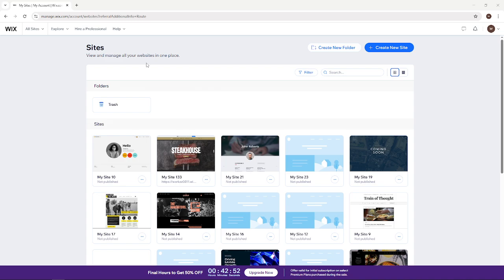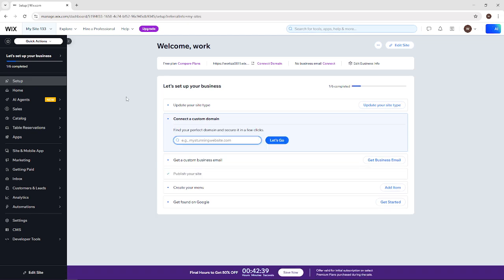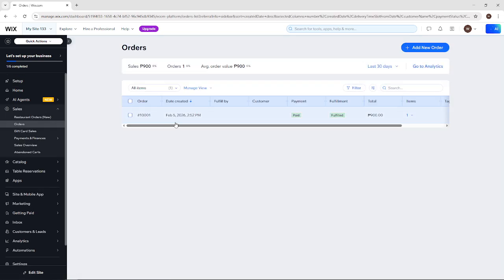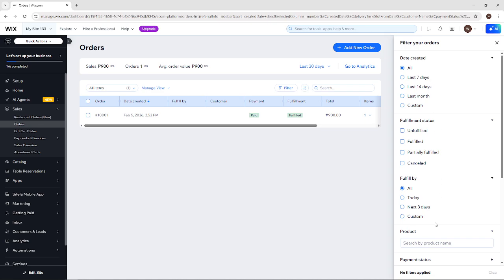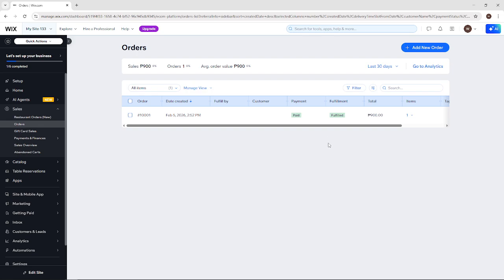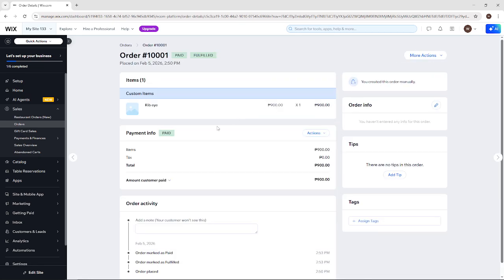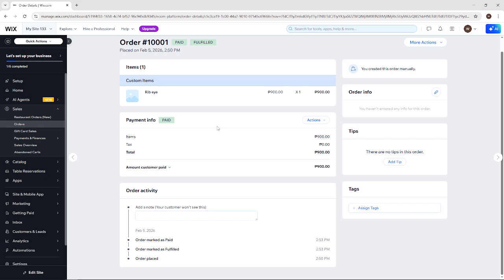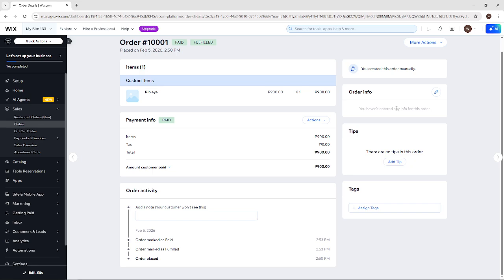How To Manage Orders In Wix Dashboard [Fulfillment]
In this tutorial, you’ll learn how to manage and fulfill customer orders efficiently using Wix. As your store grows, manually tracking shipments and payments becomes overwhelming. Wix gives you a centralized dashboard where you can process orders, print labels, update statuses, and keep customers informed automatically.

🔹 What You’ll Learn:

How To View All Orders In One Organized Dashboard

How To Filter By Paid, Pending, Shipped, Or Fulfilled Status

How To Print Invoices And Shipping Labels Directly From Wix

How To Update Tracking Numbers And Notify Customers Automatically

How To Handle Refunds And Cancellations Without Confusion

How To Manage Inventory Levels While Fulfilling Orders

How To Process Bulk Actions To Save Time During Busy Days

How To Monitor Performance Metrics Like Delivery Speed And Accuracy

How To Build A Smooth Workflow From Purchase To Shipment

💡 Pro Tip: Fulfill orders in batches at set times daily. Structured fulfillment blocks reduce mistakes and speed up shipping significantly.

By the end of this video, you’ll have a reliable fulfillment system that keeps customers happy, reduces errors, and helps your store run like a professional operation.